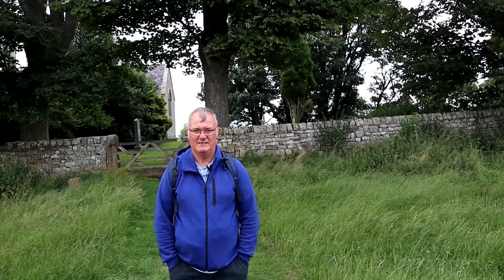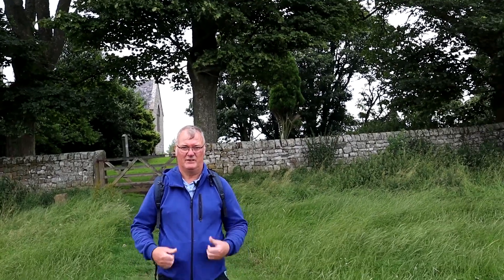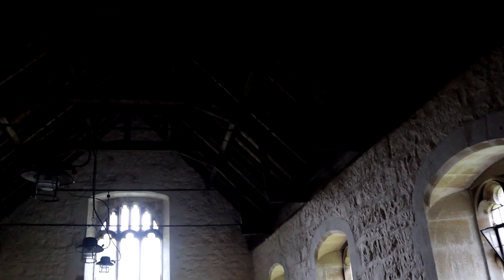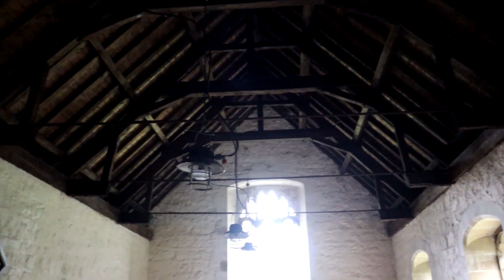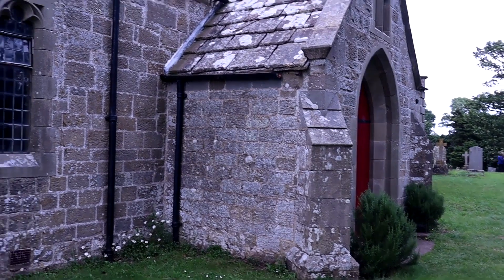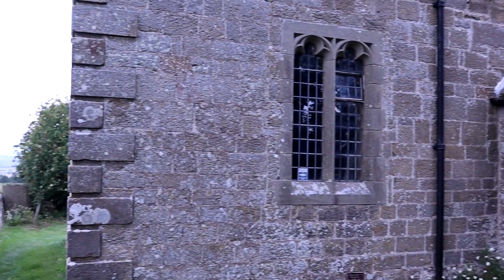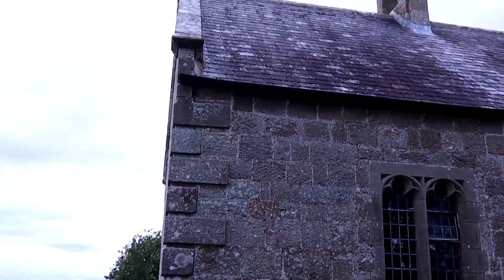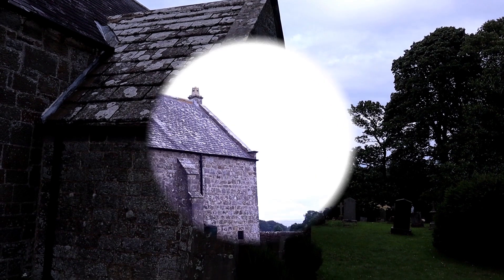St. Oswald's Church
St. Oswald's Church and the battle of Heavenfield.